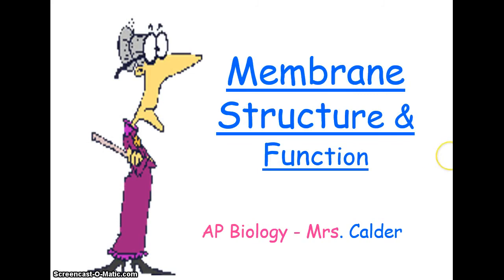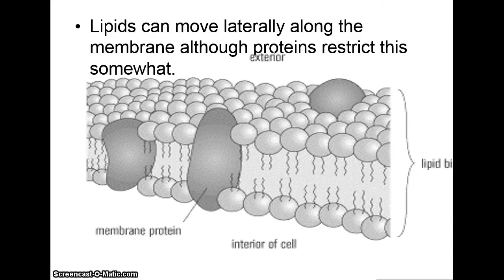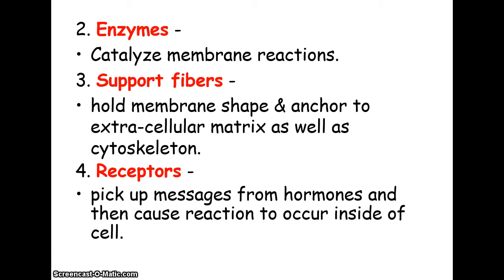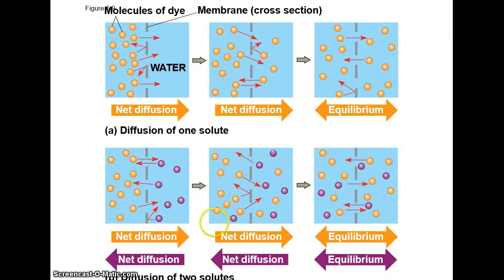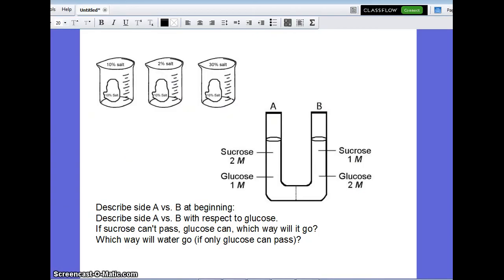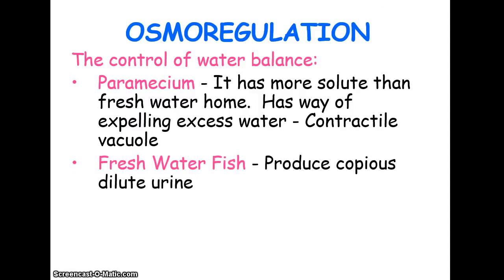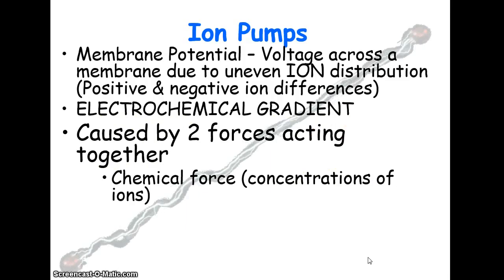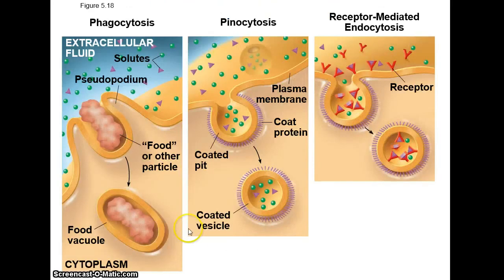Membranes & transport Full Video